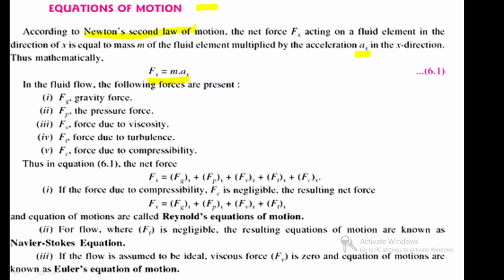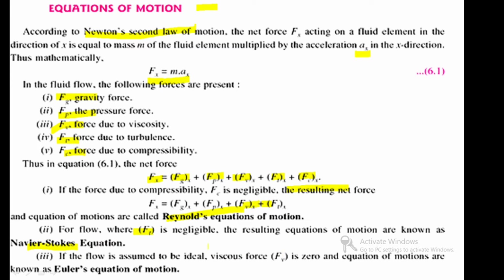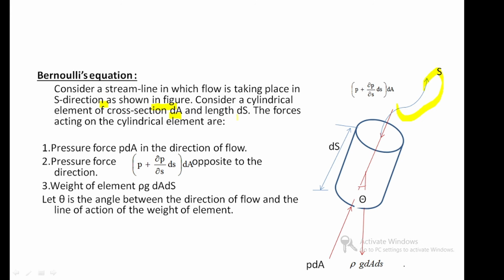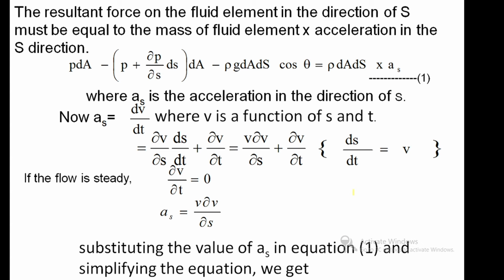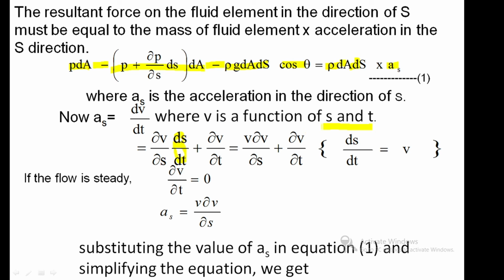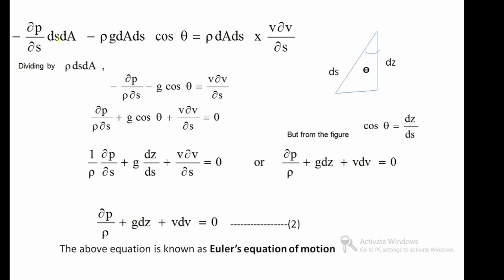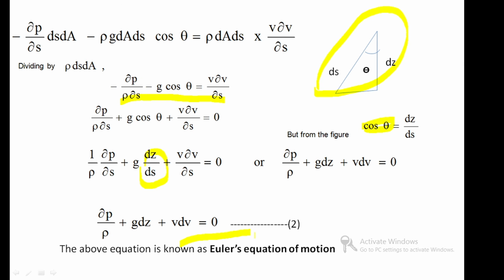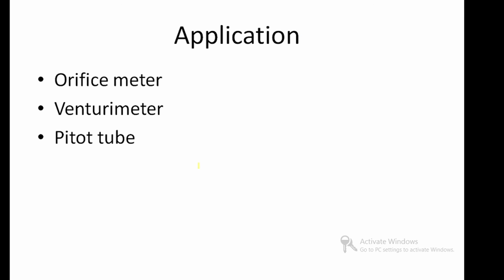Fluid dynamics & Bernoulli's Equation